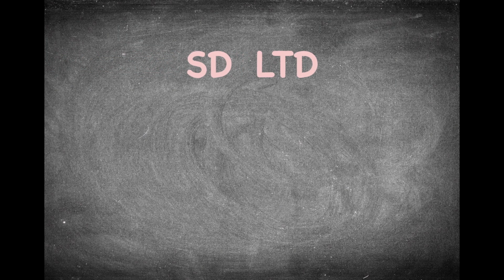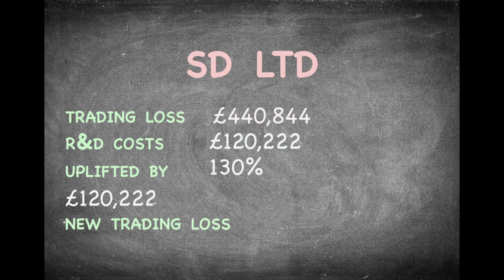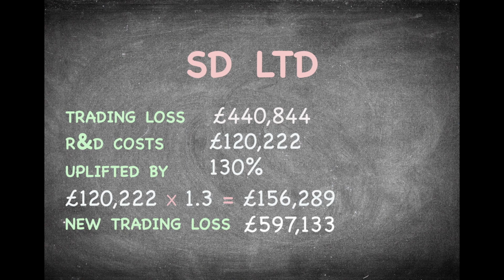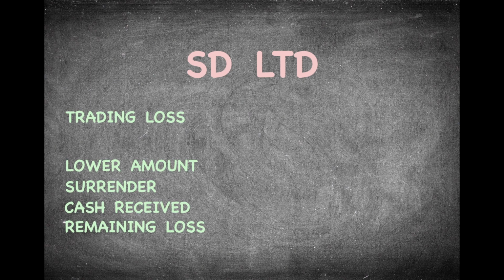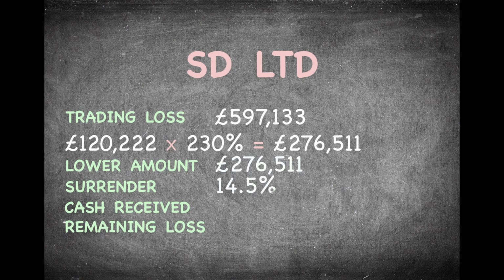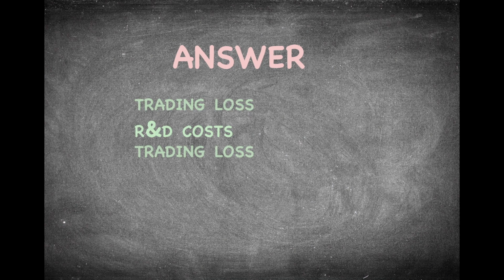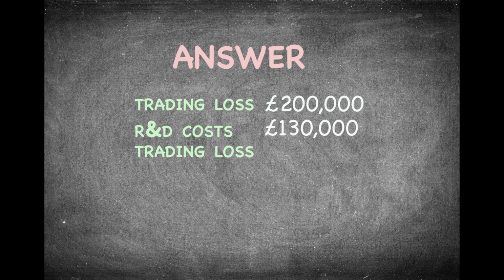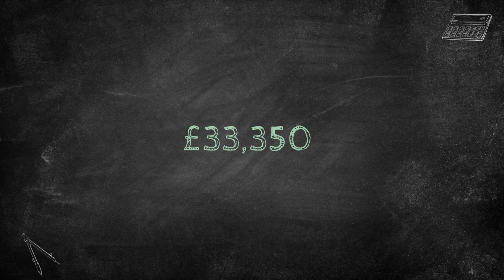5 WORST mistakes when claiming R&D tax claim - PART 5 EPISODE 28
It’s our last episode.

Over the last 5 weeks, we’ve released a valuable video explaining the WORST mistakes when making an R&D tax claim.

These mistakes originate from HMRC’s staff guideline, which help HMRC officer’s identify errors. If you make R&D tax claims for your clients or if you prepare and submit your own
claims, these videos are a must watch!

Just watching one episode could save you £000s, many hours of your valuable time and avoid the stress of HMRC breathing down your neck.

This episode is the final episode of the WORST MISTAKE series.

Enjoy the video, take notes and don’t forget your coffee.

Breakdown of episode:

What is the WORST mistake: 0:56
Example of the mistake when claiming R&D tax relief: 1:15
What would an expert R&D tax consultant do to avoid the mistake? 2:12
Applying the expert advice to the example: 2:32
Consequence of not following the rules? 3:20
The R&D Tax Show Quiz: 4:22
Practical takeaway: 5:52